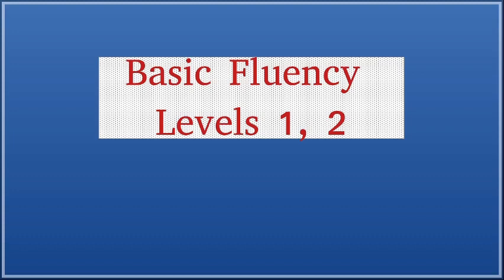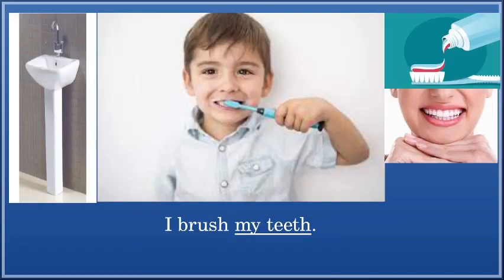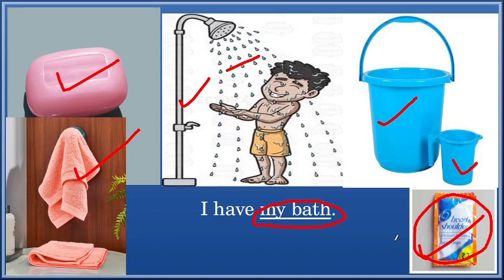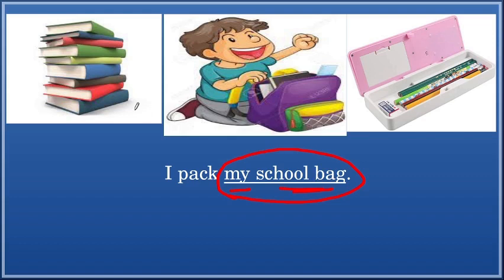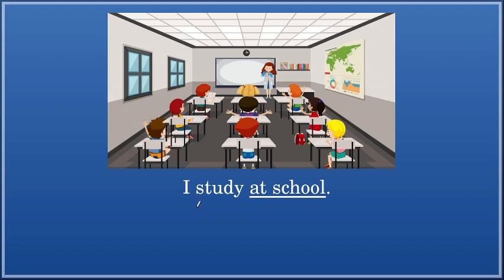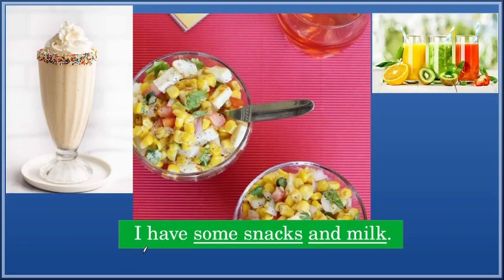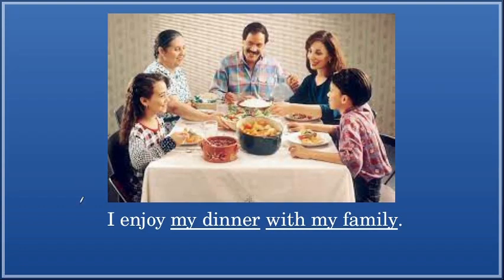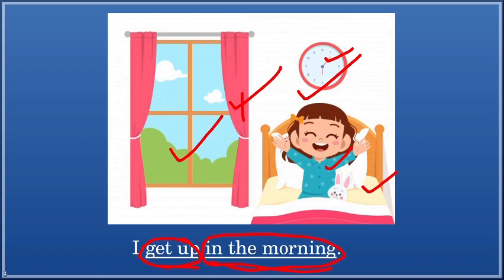LevelO 8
Using lesson plans for multiple learning levels.
Develop basic language fluency: edutainment...
EEEET is a government registered nonprofit organization, working for stress free learning in children. EEEET develops lesson plans with the help of international experts, and brings them to you free of charge.